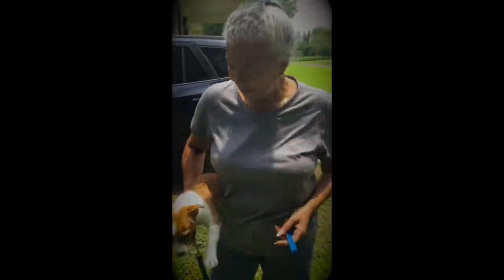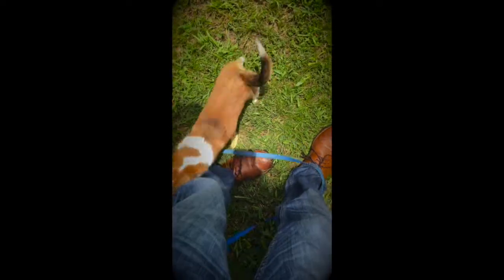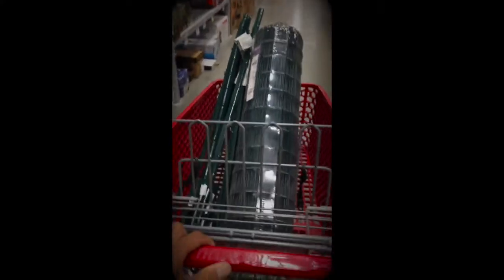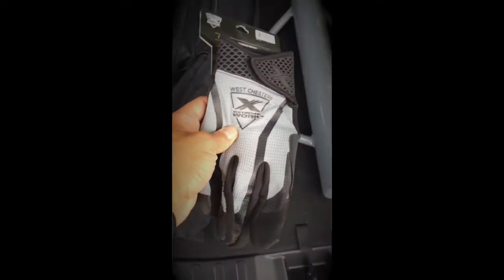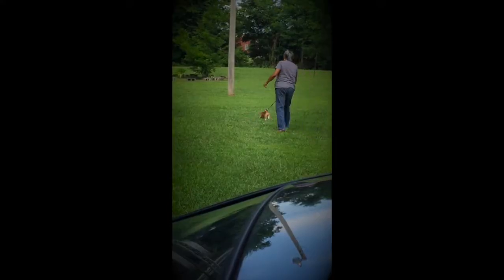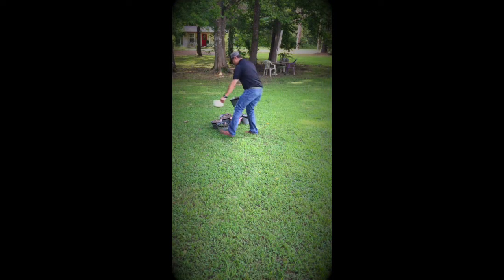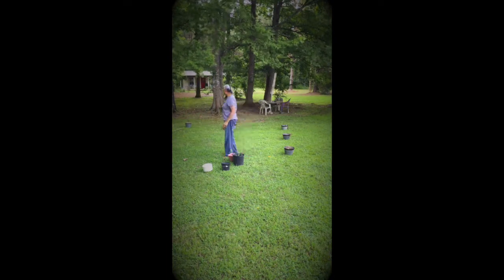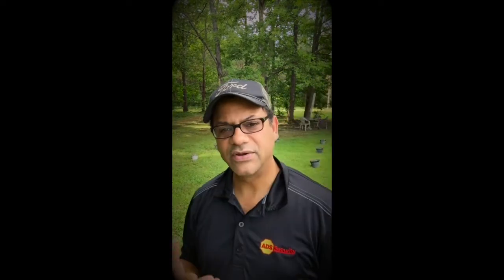the dog run | IGTV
My second video for Instagram TV brings me South to build a dog run for my aunt’s puppy 🐶 Sally. I give you step-by-step instructions for setting up inexpensive fencing for your pooch. visit the average guy tested Amazon page to shop for many of my approved and wish list products